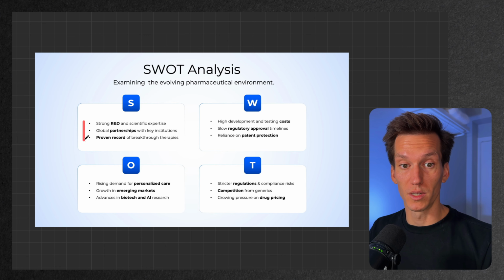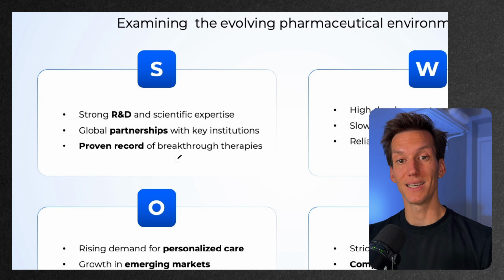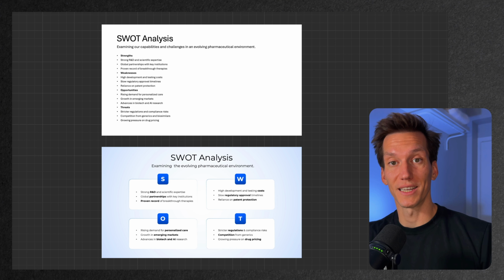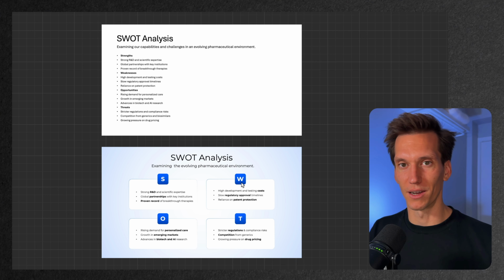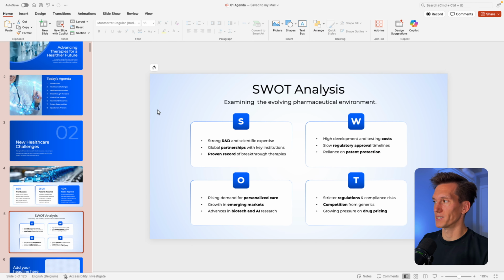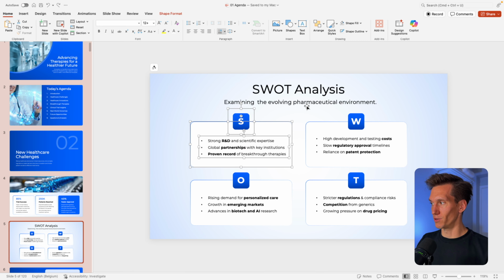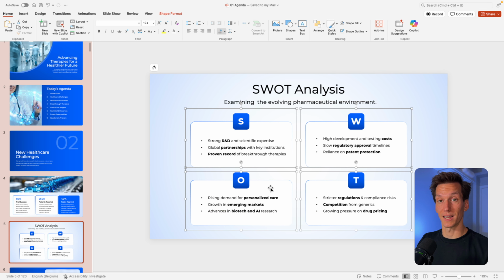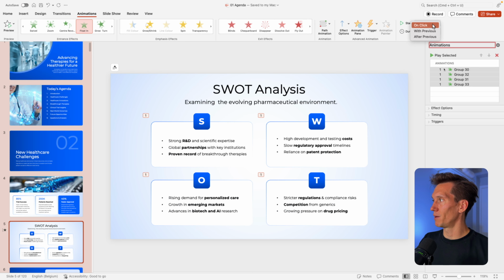Never Make a Boring SWOT Analysis Slide Again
💎 Bold Business Deck

🌱 Our channels

Corporate Slides ‪@SlidesbySander‬

🌱 Our channels

⏰ Timecodes ⏰
00:00 Introduction
00:18 Analysis
00:37 Redesign
02:43 Animation Tactic